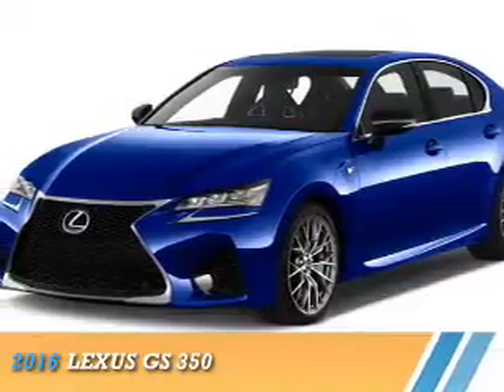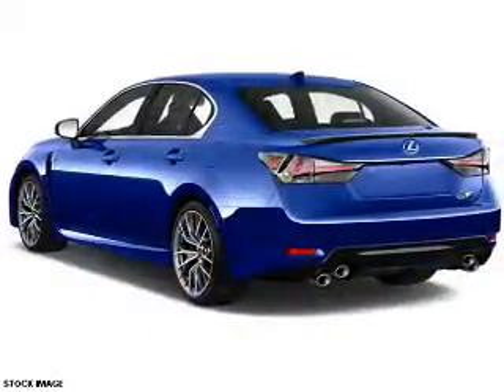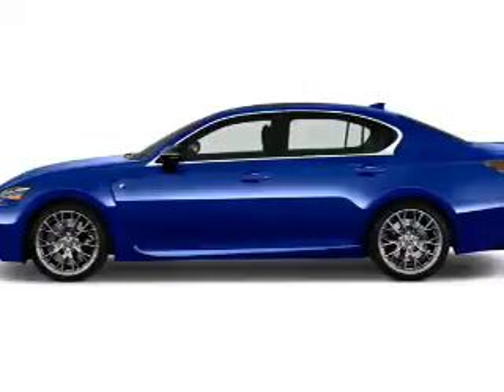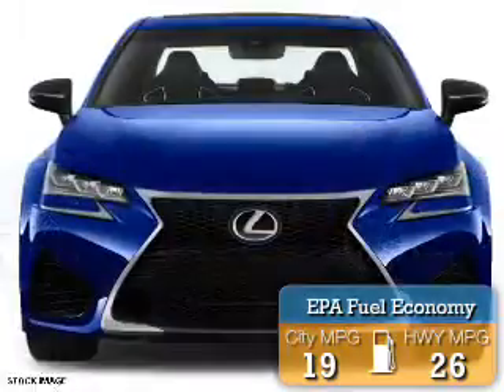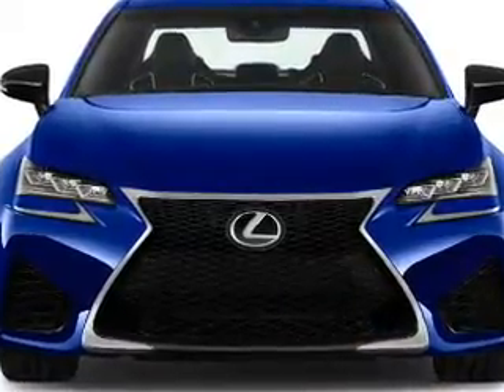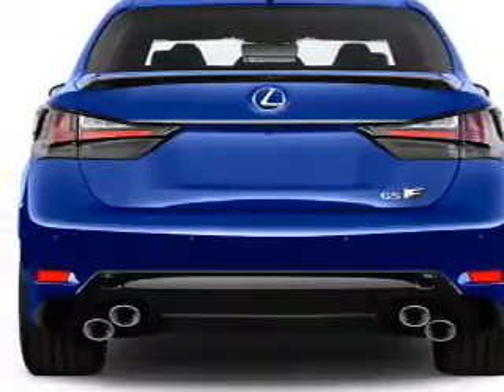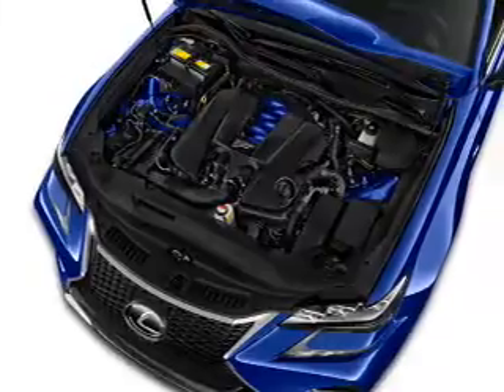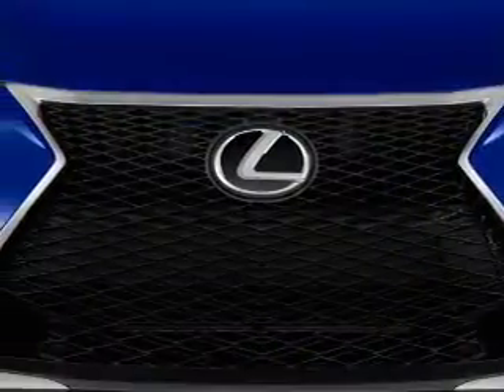2016 Lexus GS 350 GA001526 - Englewood NJ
Year: 2016
Make: Lexus
Model: GS 350
Trim:
Engine: 3.5 liter 6 Cylindercylinder AWD
Transmission: 6-Speed Automatic
Color:
Mileage: 0
Address:
VIN:JTHCZ1BL4GA001526